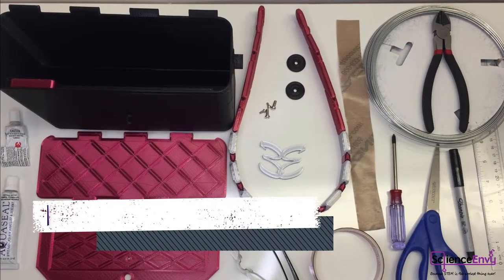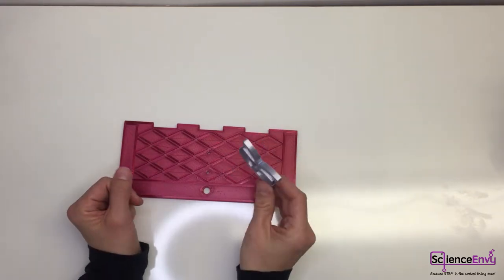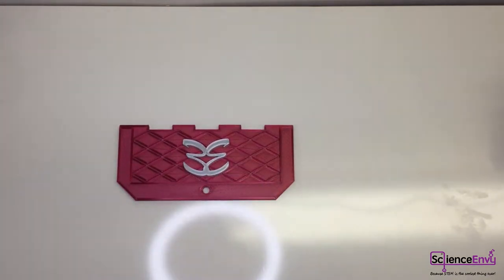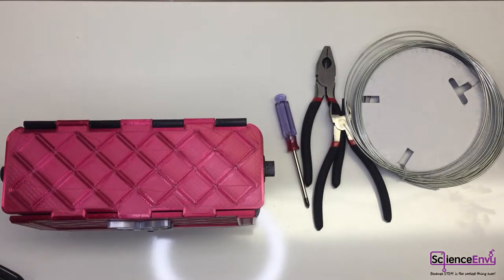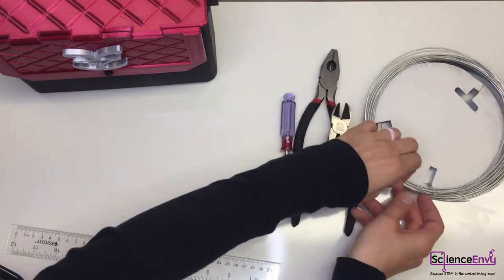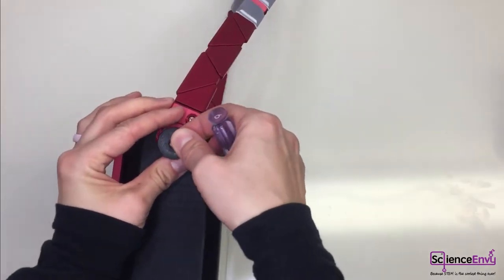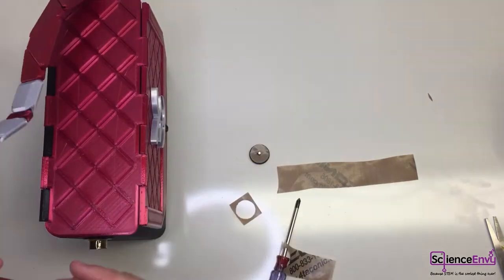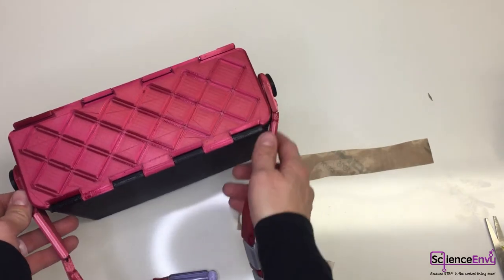3D printed handbag: Final Assembly, by Science Envy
Become your own fashion designer with this stylish 3D printed handbag! The Science Envy downloaded handbag is the ultimate bespoke fashion. It is truly "Style money can't buy!", because you have to make it yourself!

This video will guide you through the final assembly of the bag. Separate tutorials guides you through the assembly of the strap and the LED light.

Starring, produced, and directed by Eva Hakansson.
Copyright Eva Hakansson.

Always follow safe work procedures, and ask for help if you are unsure. Always wear safety glasses when you work with tools.

Science Envy is a registered trademark.